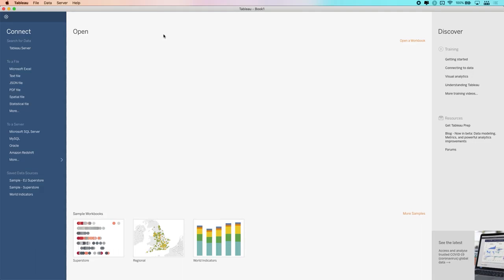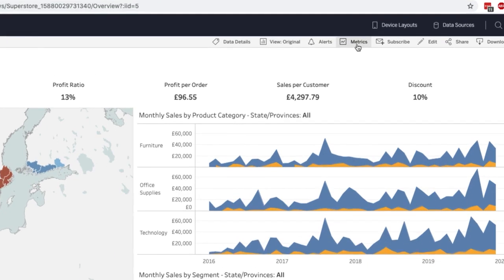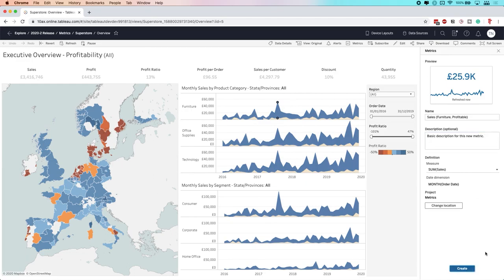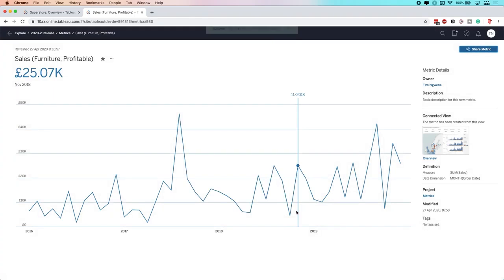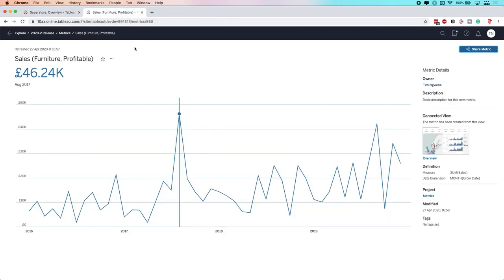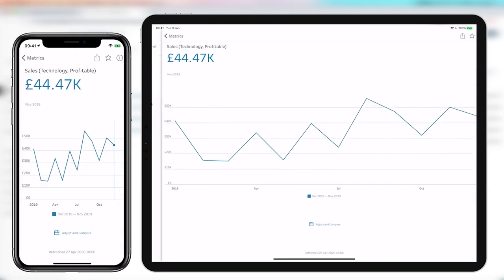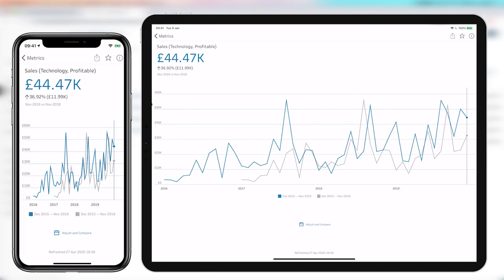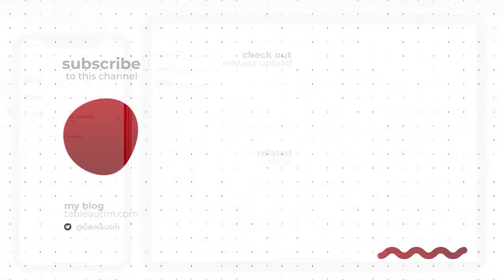Что нового в Tableau 2020.2- Metrics on Tableau Server, Tableau Online and Mobile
Что нового в Tableau 2020.2- Metrics on Tableau Server, Tableau Online and Mobile. Скачать Tableau и книги для обучения
Полезные cтатьи на русском:
- Советы по разработке в Tableau: 33 Способа работы в Tableau от Раяна Слипера

Метрики - это простой способ получить представление о ваших наиболее важных KPI.
Создавайте метрики практически из любой панели мониторинга Tableau одним щелчком мыши и просматривайте свои показатели на нескольких панелях мониторинга в одном месте - в Интернете или в приложении Tableau Mobile.

Set control
Элемент Set control позволяет пользователям динамически изменять элементы набора, используя знакомый, быстрый фильтр-подобный интерфейс.
Конечные пользователи могут изменять членство в наборе с помощью раскрывающегося списка с одним или несколькими вариантами, и элемент управления автоматически обновляет свой домен, чтобы данные оставались свежими.